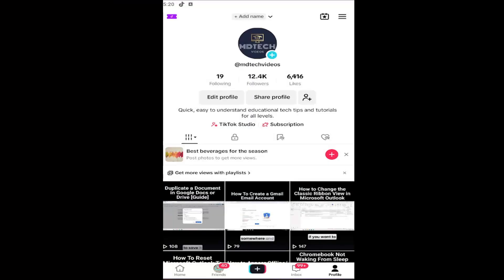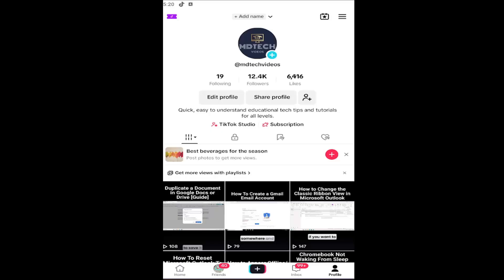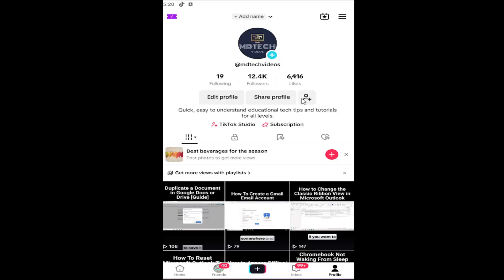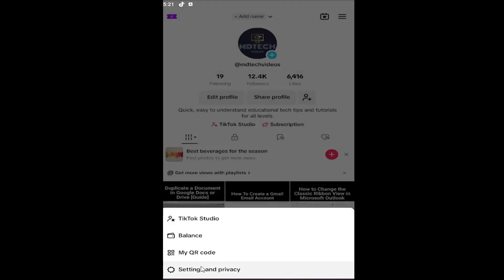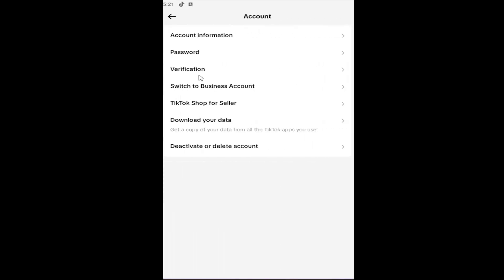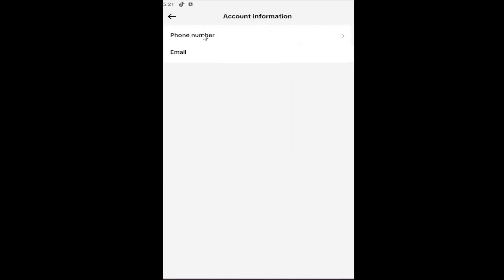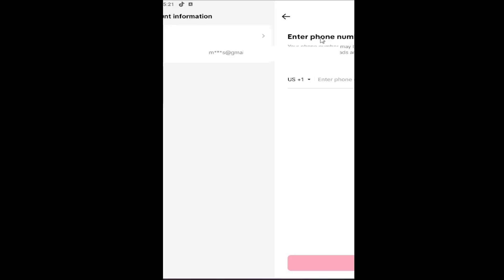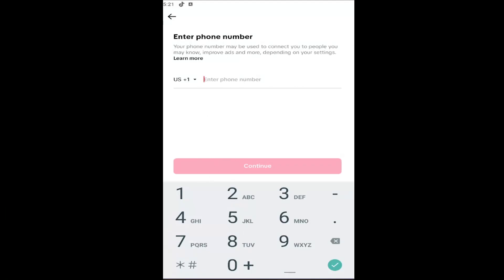How To Check Phone Number on TikTok [Guide]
Common challenges include difficulties in locating the phone number settings within the app, or not having the correct permissions to view or edit the account details. Additionally, some users may encounter verification problems if TikTok doesn't recognize their phone number or if they’ve used an outdated number for account recovery. If you’ve recently changed your phone number or the information isn’t showing up, it might be due to account synchronization issues.

If you're having trouble checking your phone number on TikTok, the issue could be due to technical glitches or outdated account details. Ensure that your app is updated to the latest version and that you have access to the correct login credentials. Also, check if your phone number is verified and linked properly under the account settings, as any discrepancies can prevent you from viewing it. By resolving these potential issues, you can successfully check and manage the phone number associated with your TikTok account.